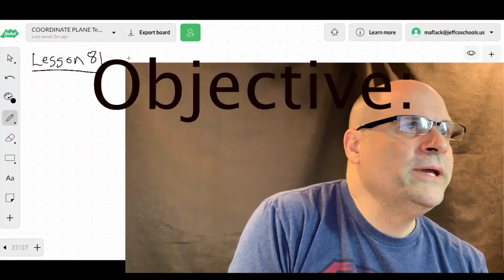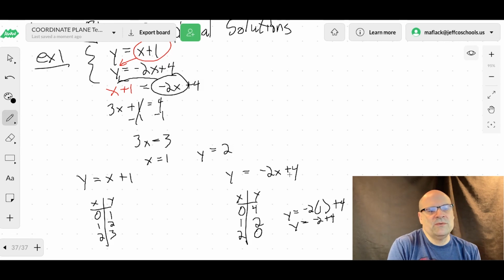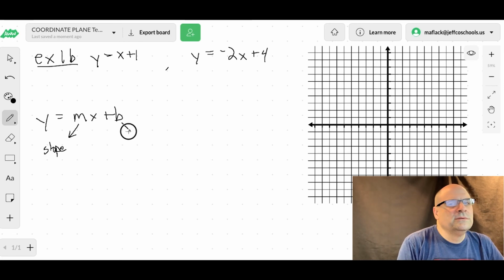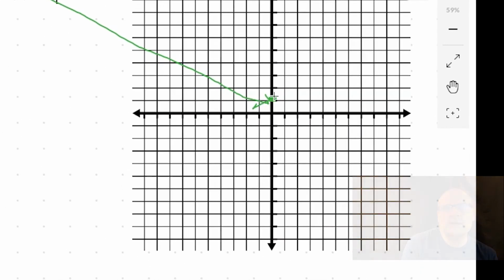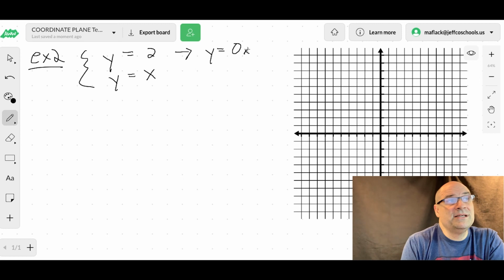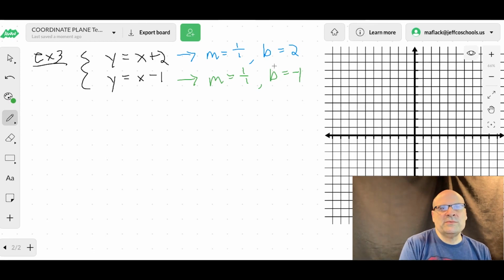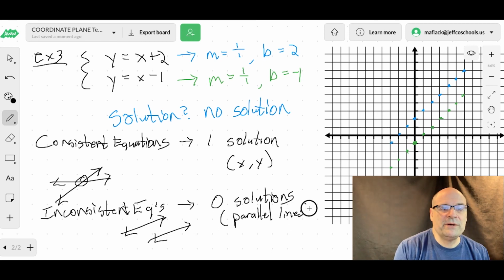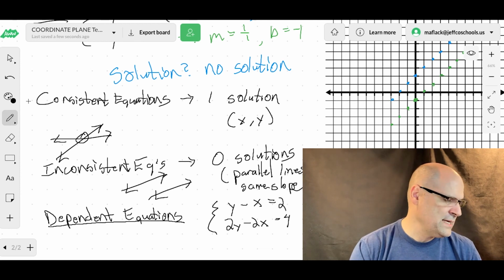Saxon Algebra 1 Lesson 81 - Graphical Solutions, Inconsistent Equations, Dependent Equations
Objective: Graphical Solutions, Inconsistent Equations, Dependent Equations